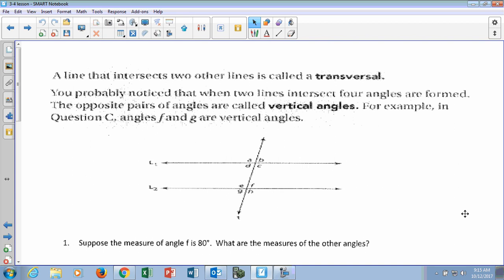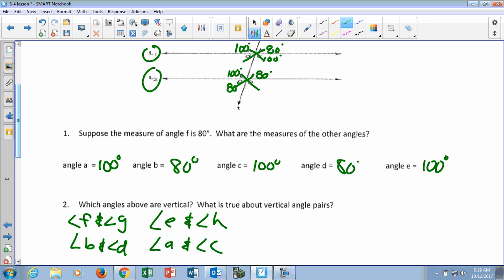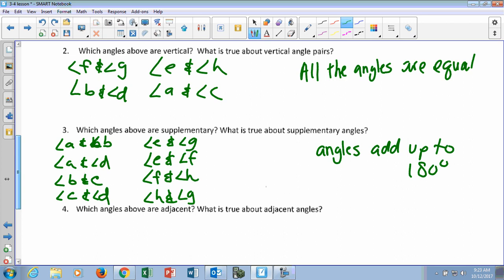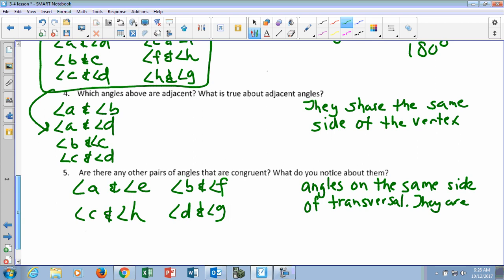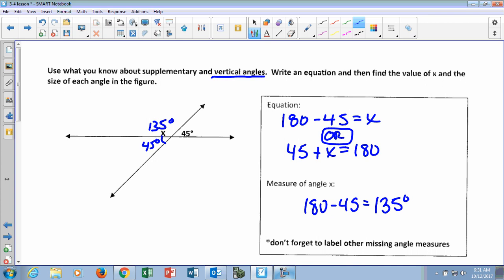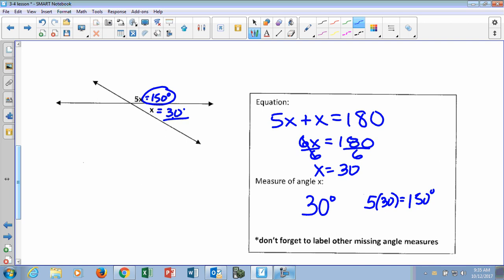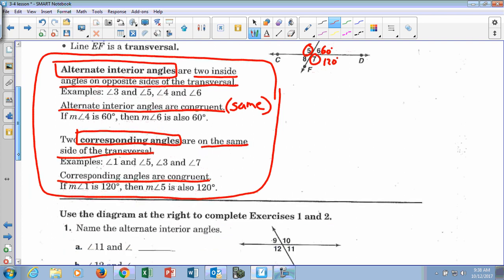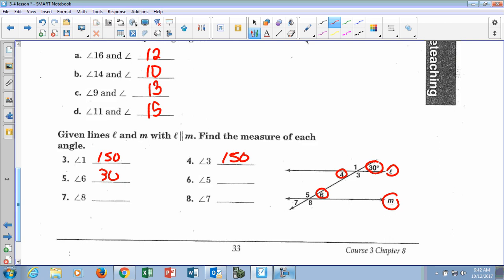SD Investigation 3.4 (Day 2)